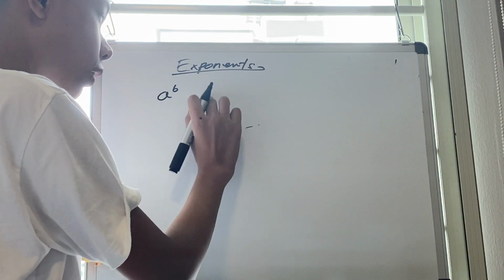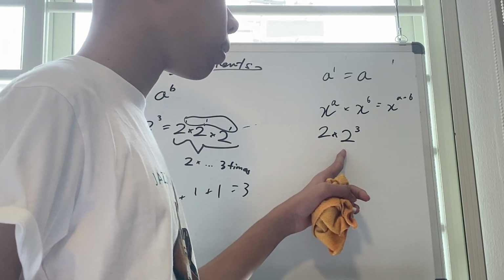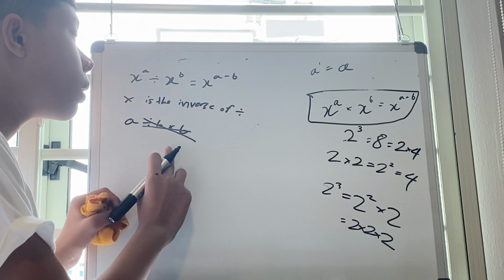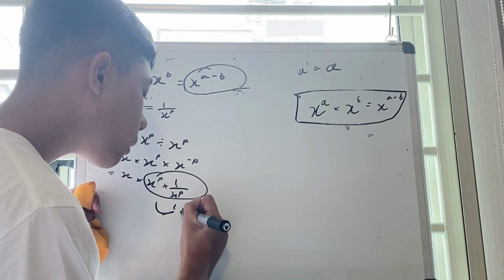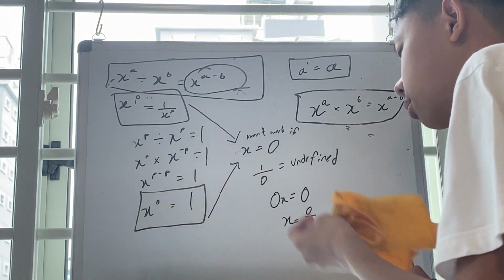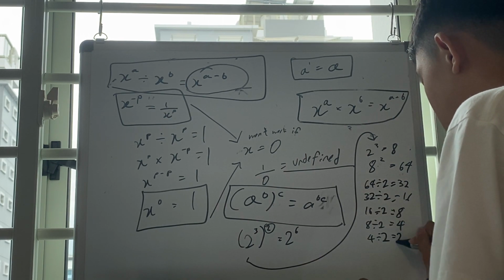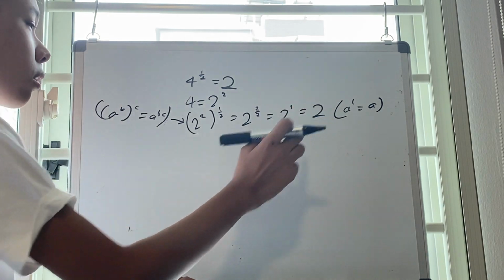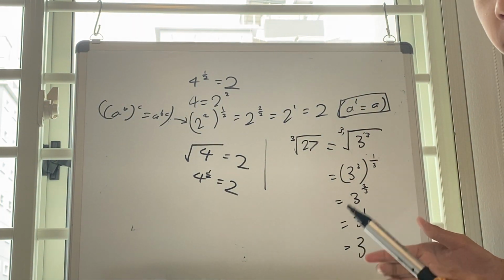Fundamental Laws of Exponents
In this video I cover the fundamental laws of indices/exponents.